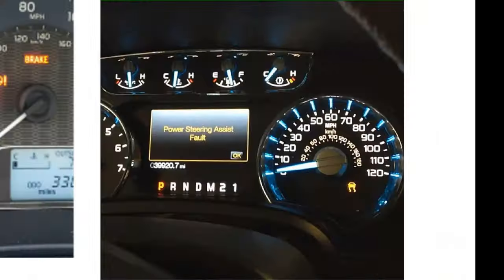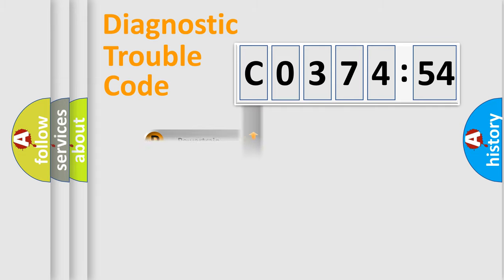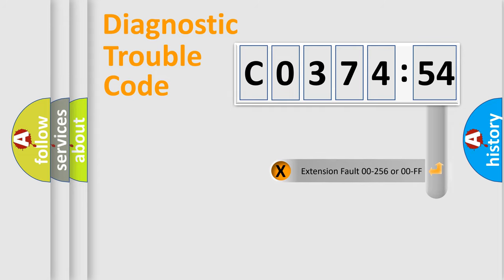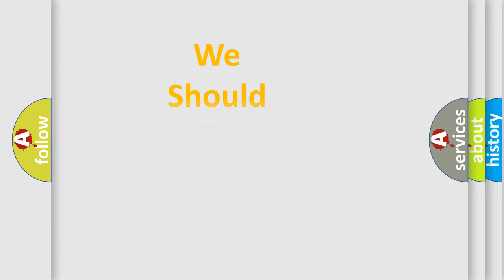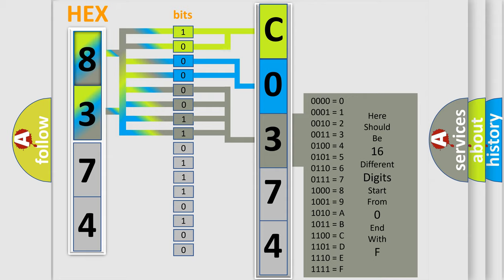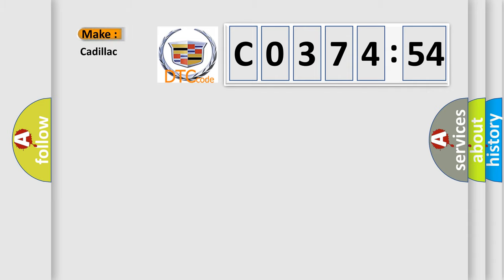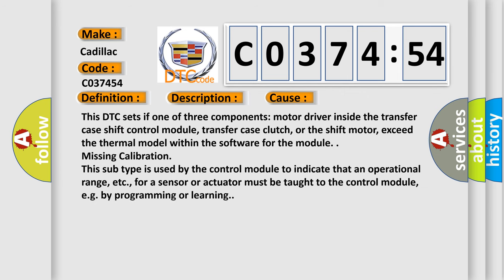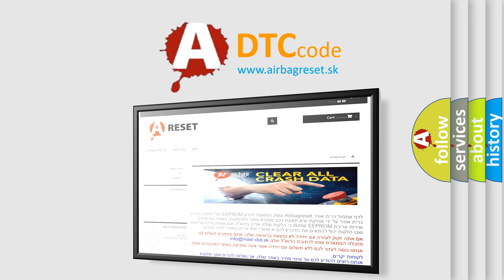DTC cadillac C0374-54 Short Explanation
Contents:
0:21 Basic DTC analysis according to OBD2 protocol standard.
1:48 Insight into programming
2:58 A diagnostically understandable description of the Diagnostic Trouble Code
3:05 Basic error definition

Make:
Cadillac
Code:
C0374 54
Definition:
General System Performance Temperature High
Description:
Ignition ON. System voltage 10.5-18 V. DTC C0379 is not set. Vehicle speed & gt; 5 kph (3 mph)
Cause:
This DTC sets if one of three components: motor driver inside the transfer case shift control module, transfer case clutch, or the shift motor, exceed the thermal model within the software for the module.
Failure Type:
Missing Calibration